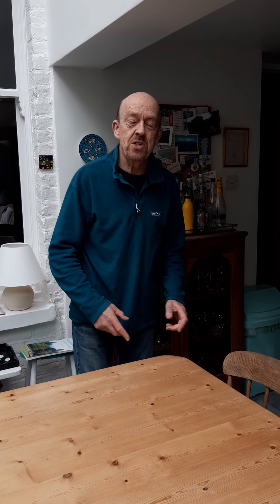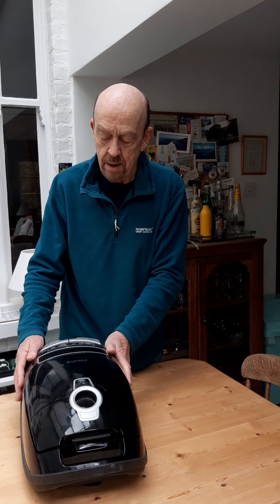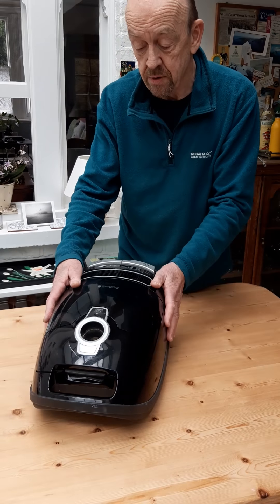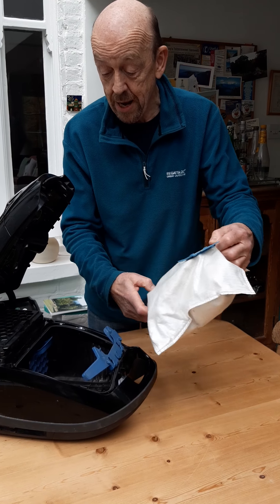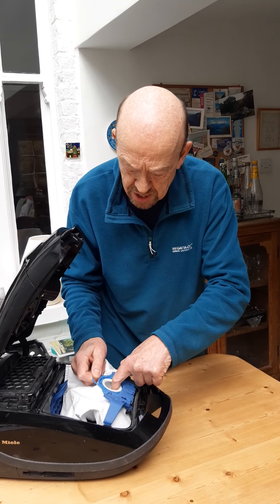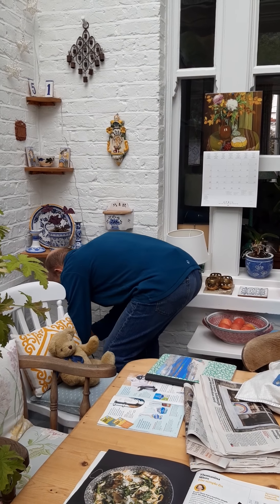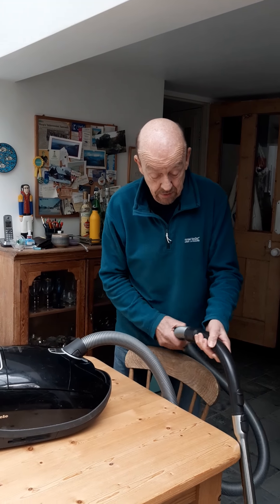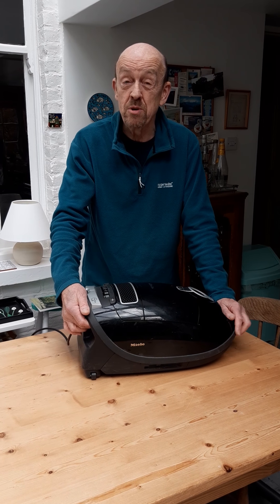Andy's household tips 2